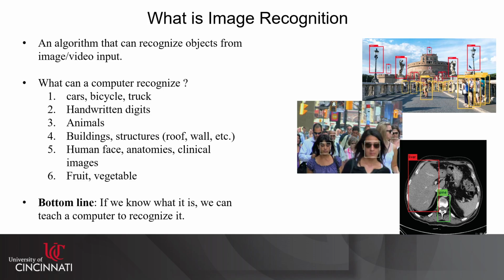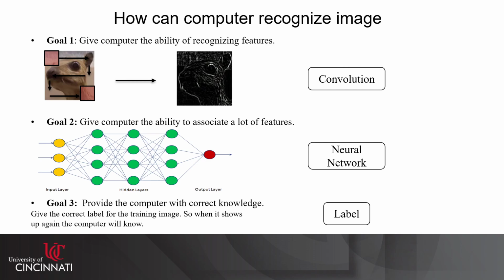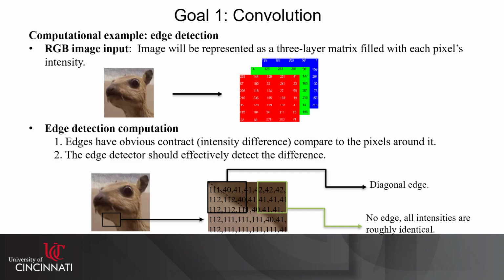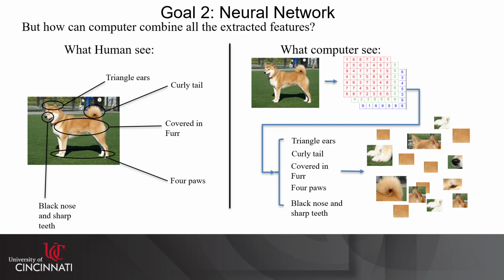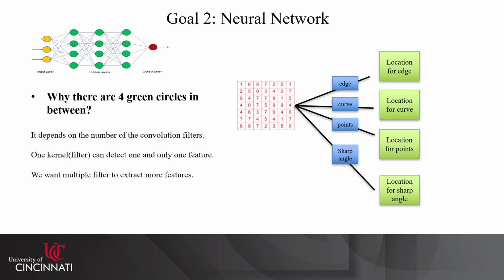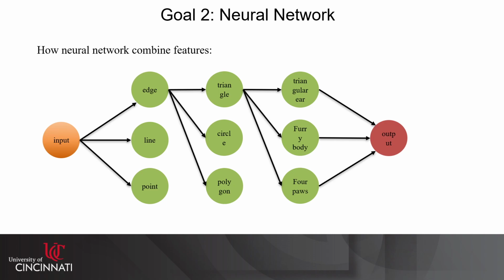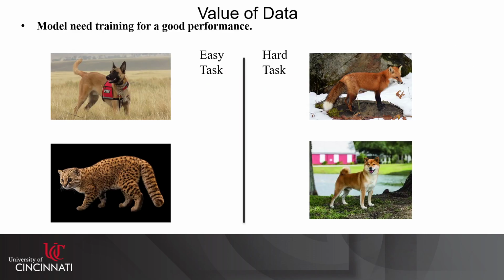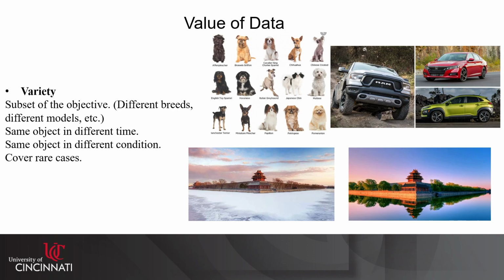A brief introduction to image recognition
This serves as one of the tutorial materials for the Cincinnati insurance company project.